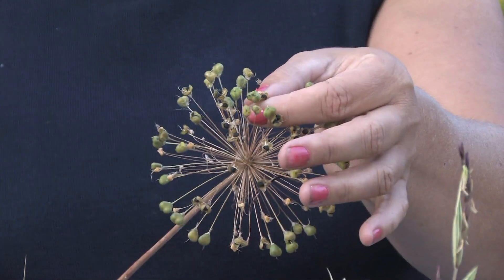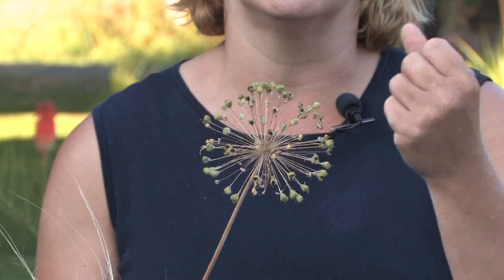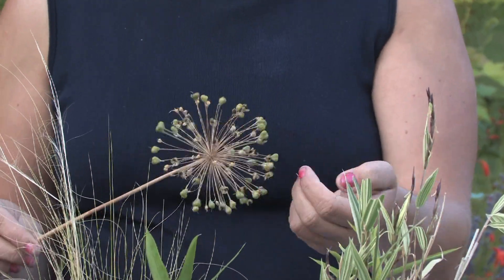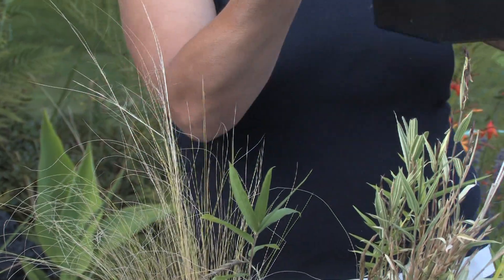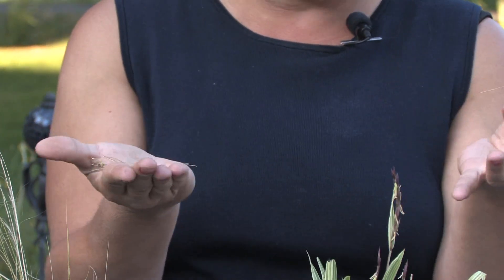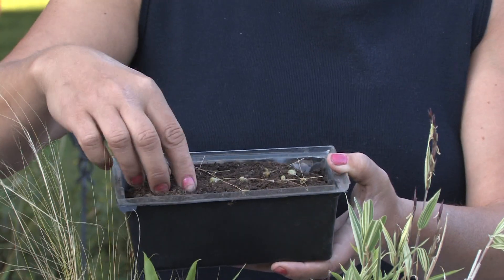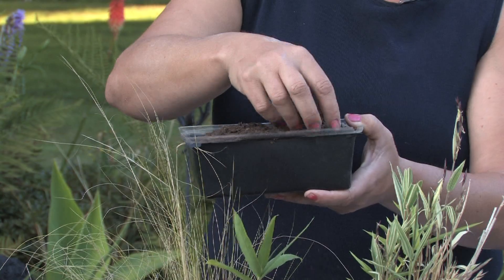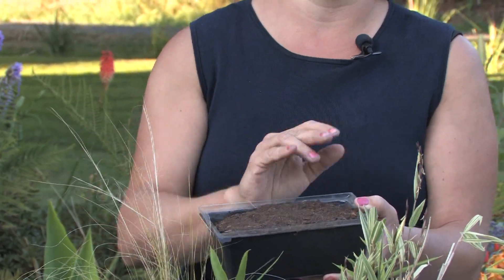Growing Plants From Seeds : How to Grow Alliums From Seeds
Alliums bloom in the late spring, so it's best to start growing them in the beginning of spring by spreading them out in the soil and covering them up with an inch of top soil. Learn about misting seeds to grow alliums with help from a sustainable gardener in this free video on growing alliums from seeds.